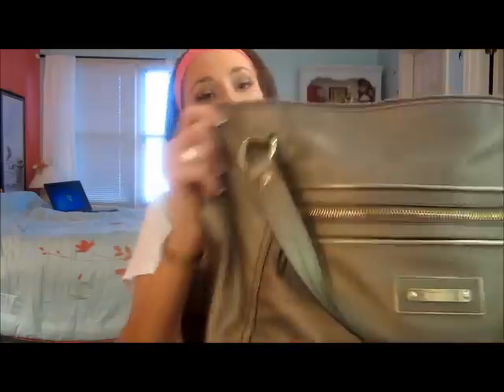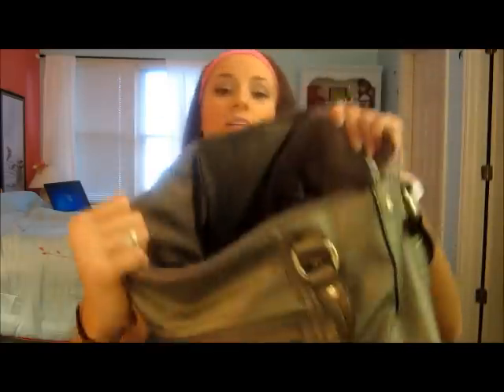Eh Chick Whats in Your PURSE?!!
Like if you "Like" (:
This is my 3rd video I uploaded today!
Any Request (: Tell me down below (:

Whats in YOUR Purse?!?!!

My purse and everything in it. I bought myself